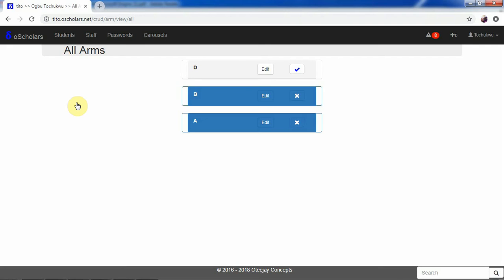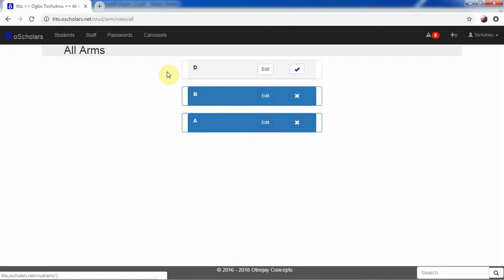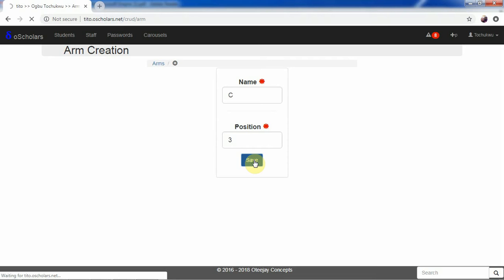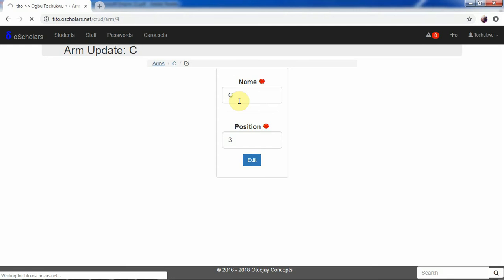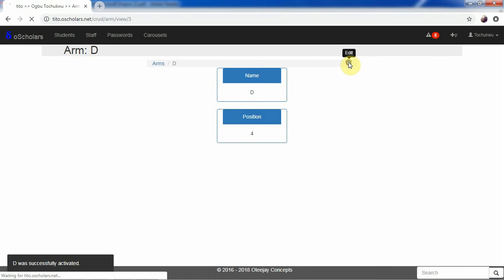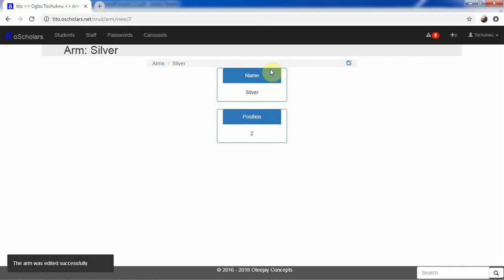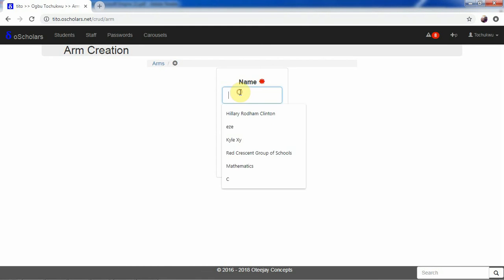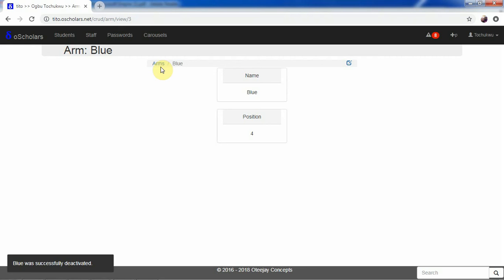01 - 01 - Arm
In this video, Jay describe how the ICT admin can work on arms otherwise known as streams on the platform. This will enable the ICT admin configure arms in conformity to school's naming conventions.